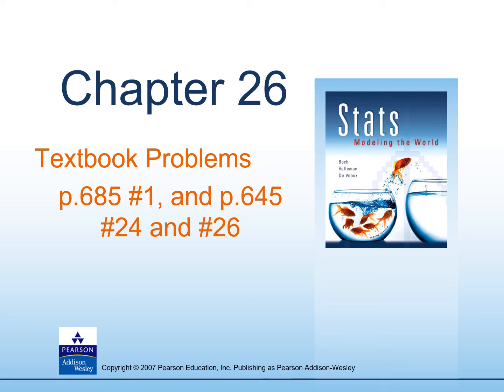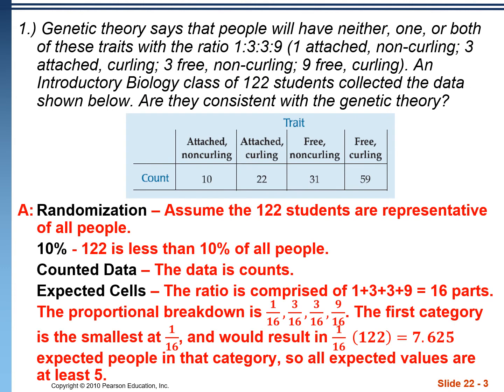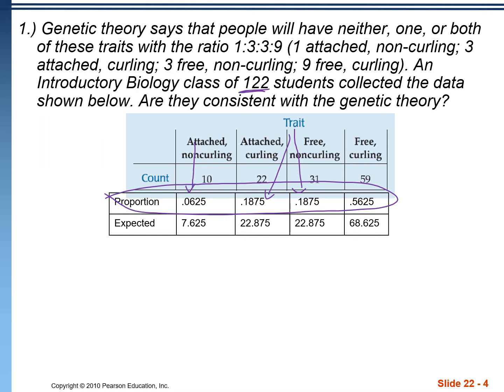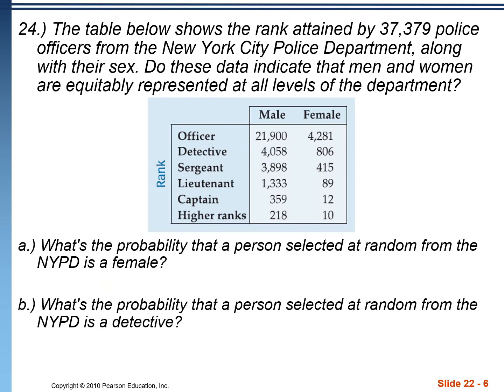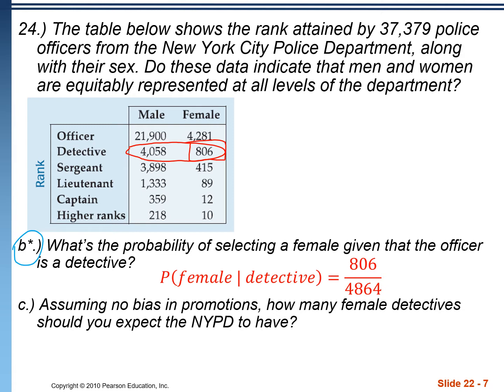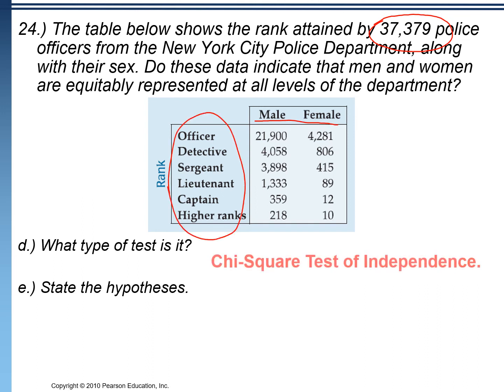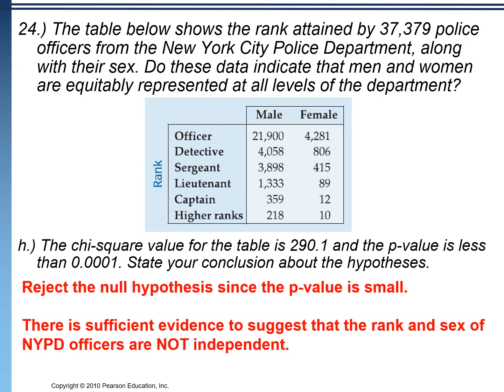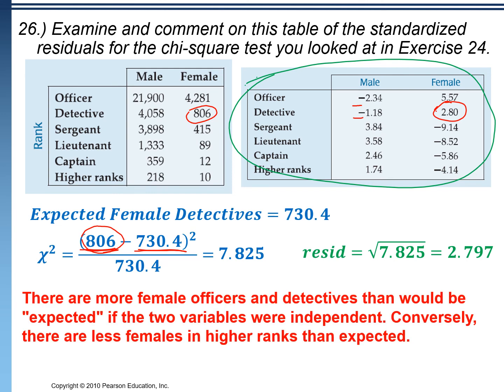AP Stats: Chi-Squared Review